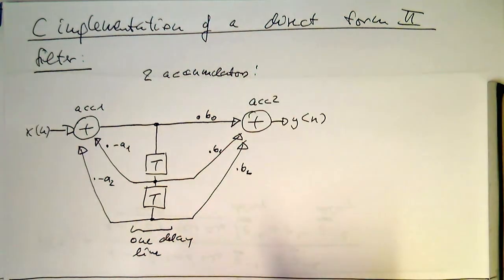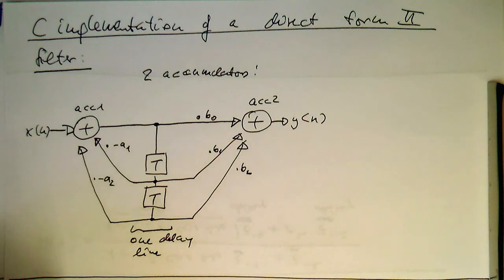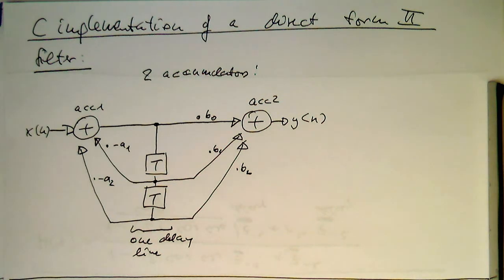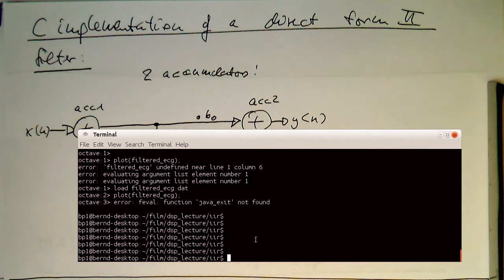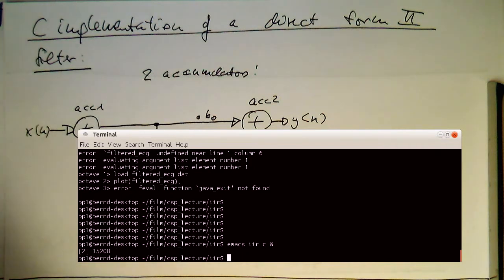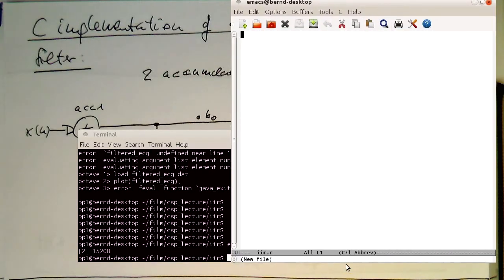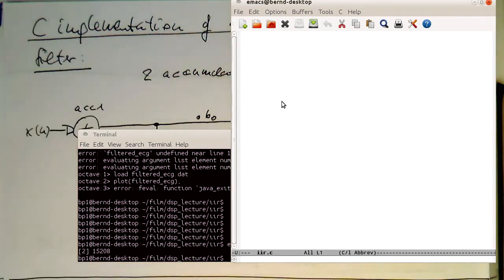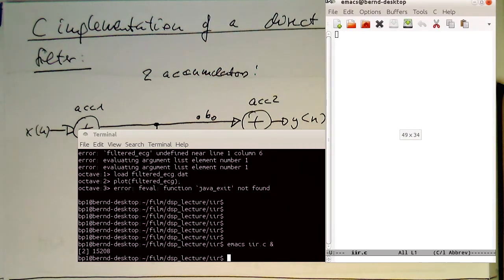IIR filter design: Type II IIR filter skeleton (004c)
The type II filter employs two accumulators and one delay line. It is only suitable for floating point operations because we have two accumulators which won't know from each other if an overflow has happened.